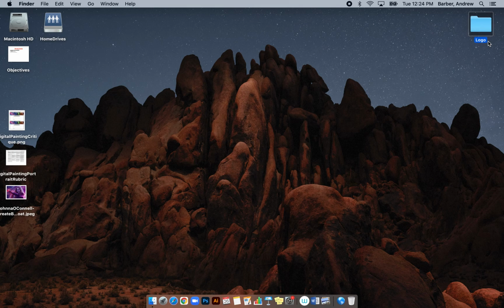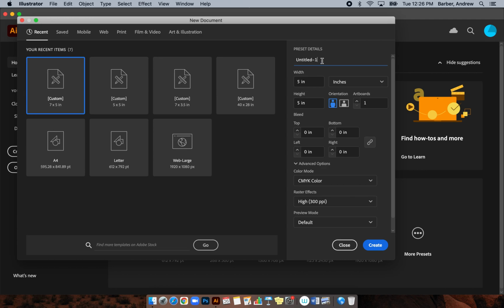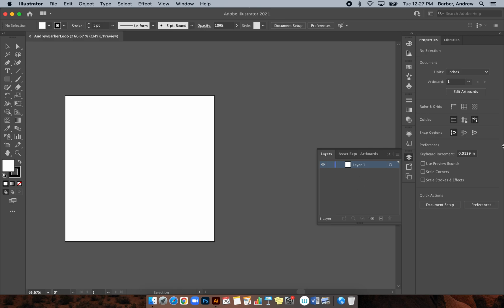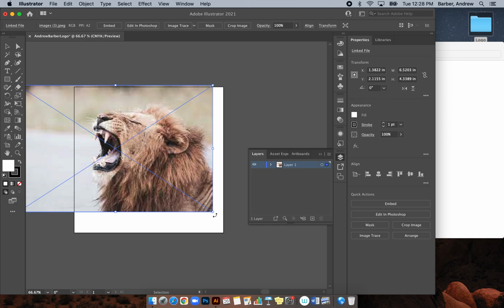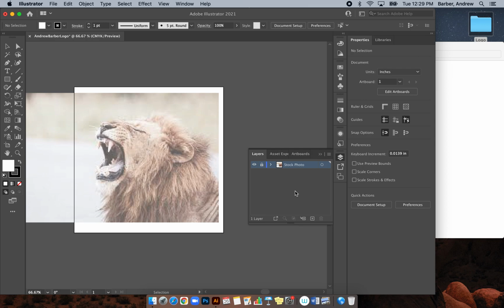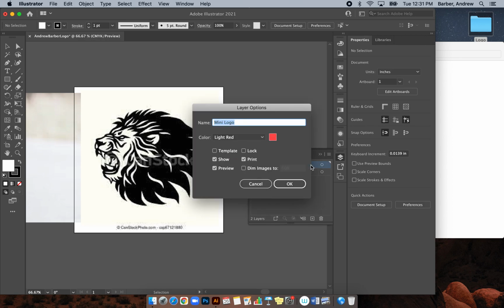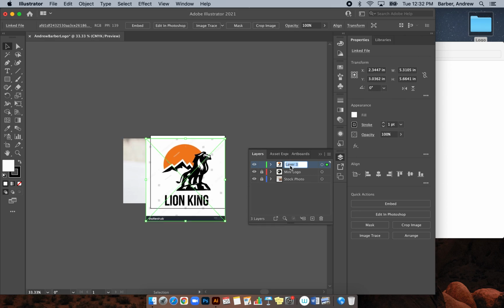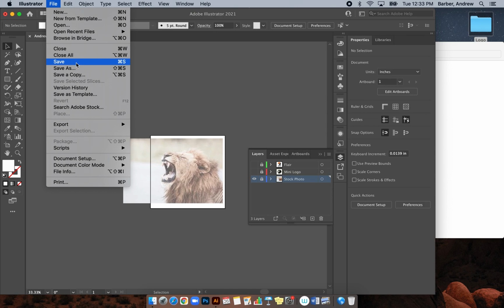Logo 2 - FileSetUp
Use Adobe Illustrator to create a professionally made logo.